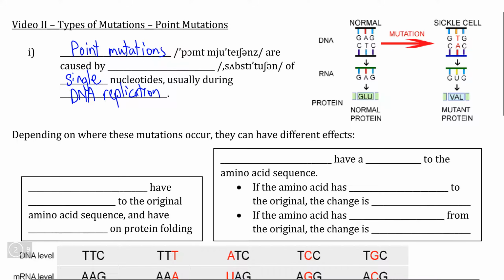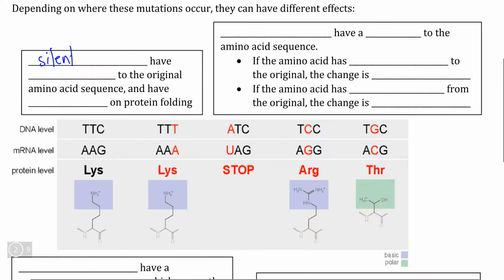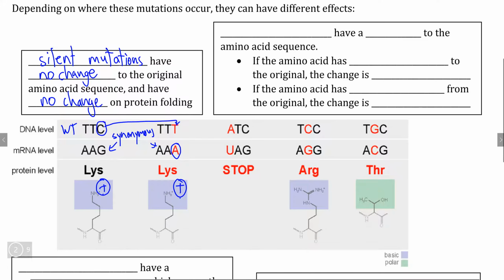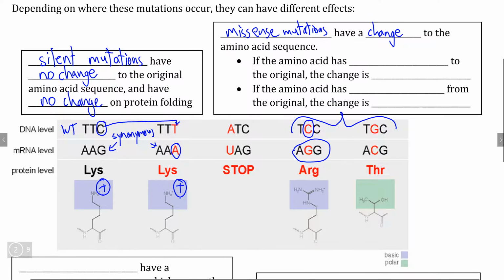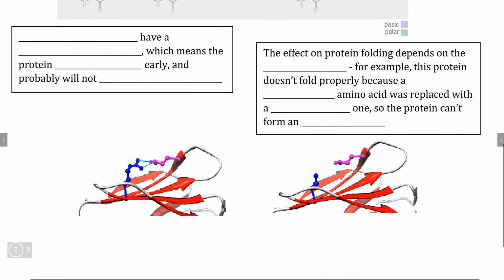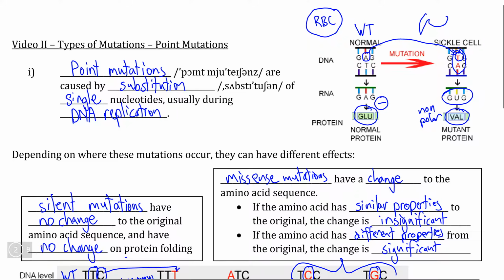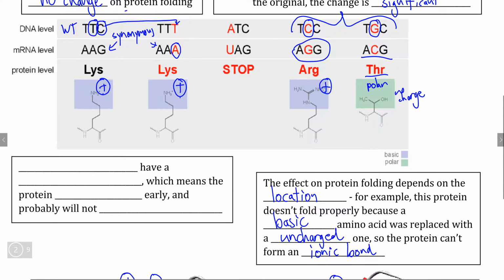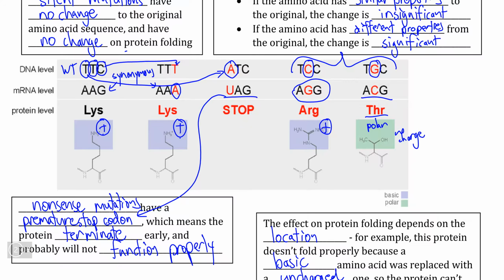DNA and Protein Synthesis IV, Video II - Point Mutations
Instructional video explaining the effects of silent, missense, and nonsense point mutations (also called substitution mutations)